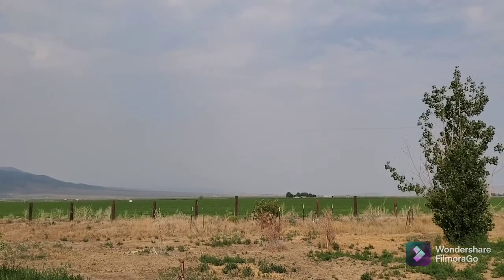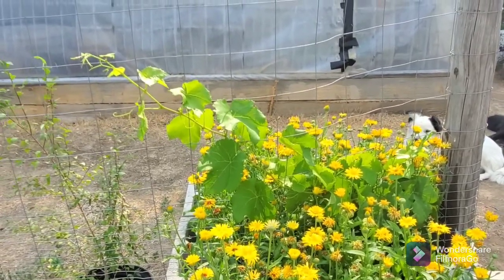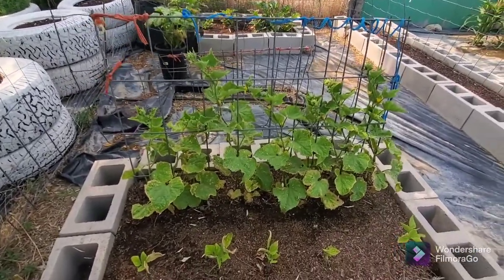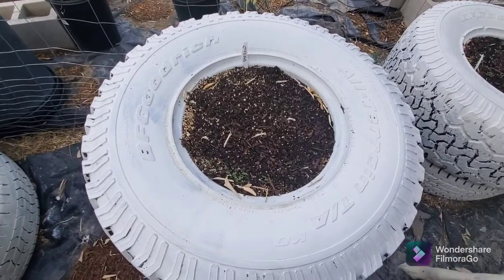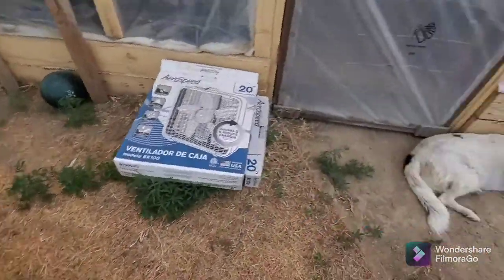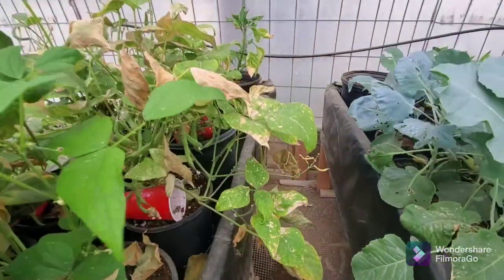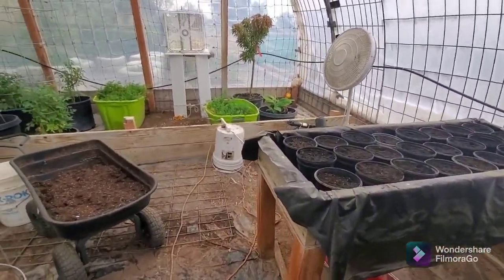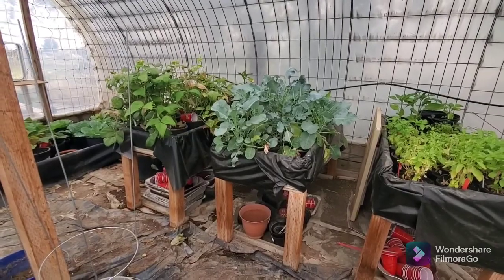WANT TO SEE HOW MY DESERT GARDEN IS DOING?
Please go on over and watch my desert exploration channel:
Burning Sands Exploration

Please join me on Instagram:
Cindywvlogs

My mailing address is:

Burning Sands Exploration
Winnemucca, Nevada 89446
USA